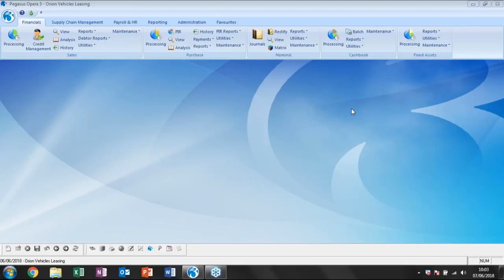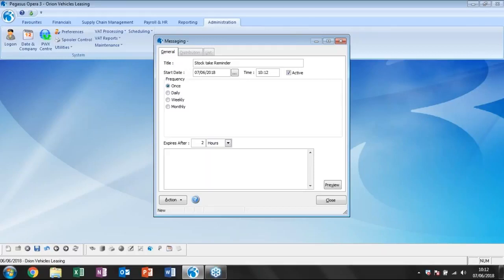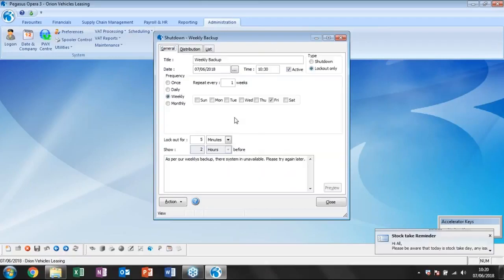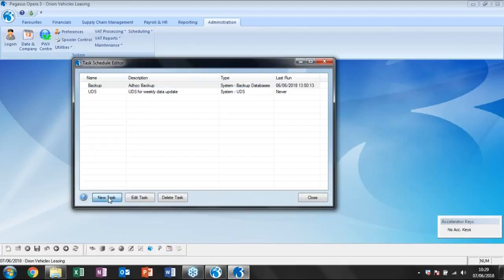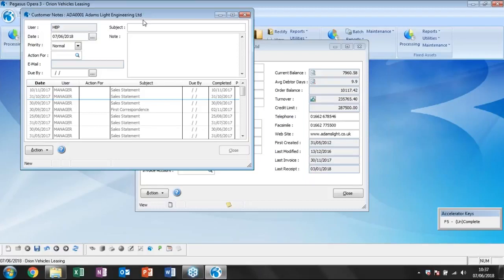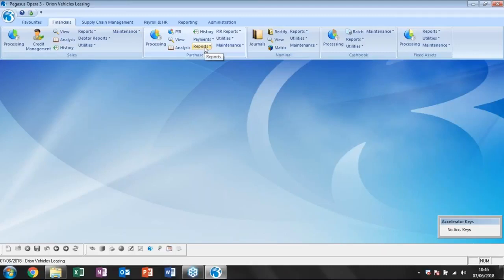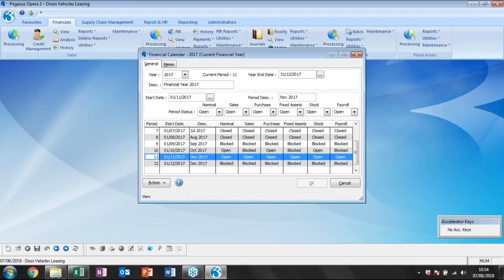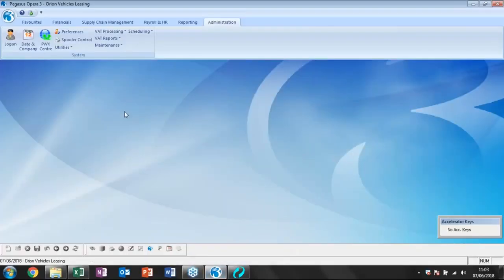Pegasus Opera 3: Refresher Course Part 2: Perfect Your Processing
In this video, you'll learn how to use Pegasus Opera 3 more quickly. The latest version of Pegasus Opera 3, brings a variety of new features to help you save time.